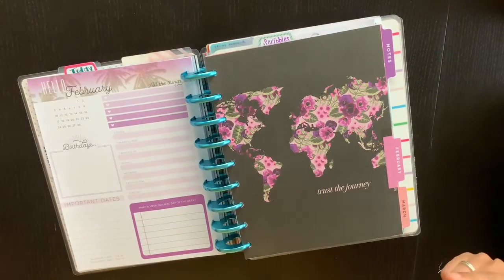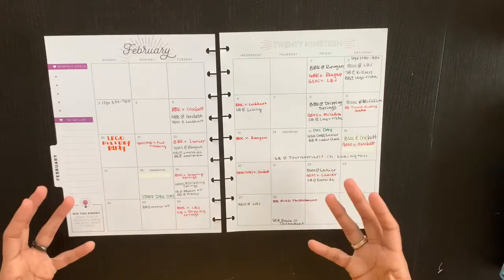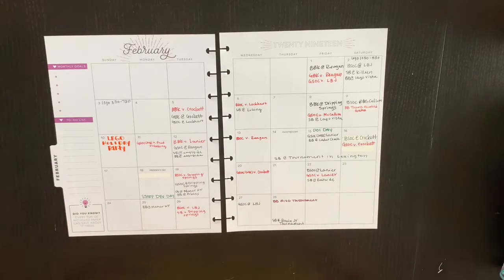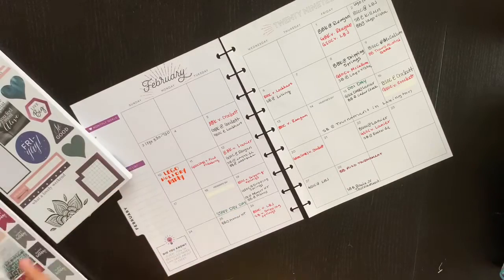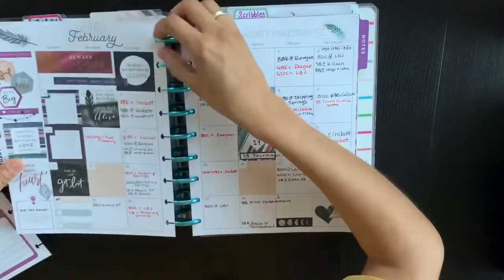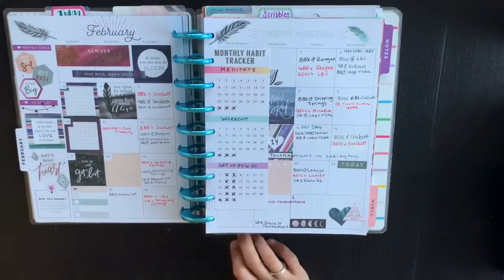Happy Planner | February 2019 Plan With Me | Free Spirit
Plan With Me as I decorate and fill in my monthly view in my Socialite/ student planner. I used only free spirit themed stickers for this.